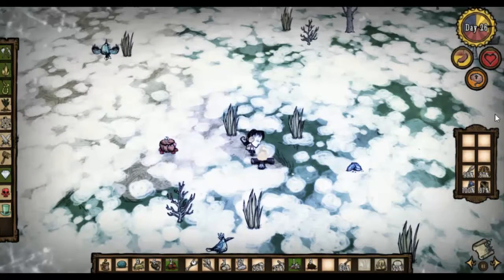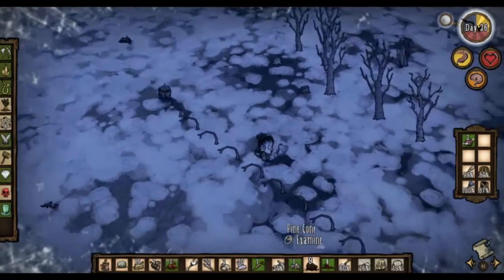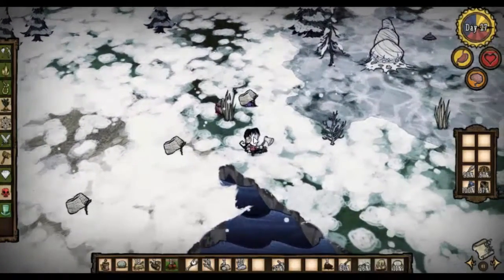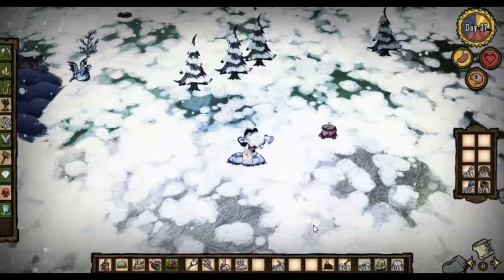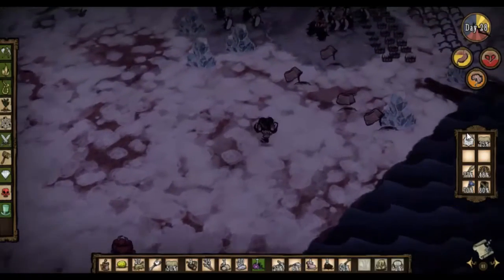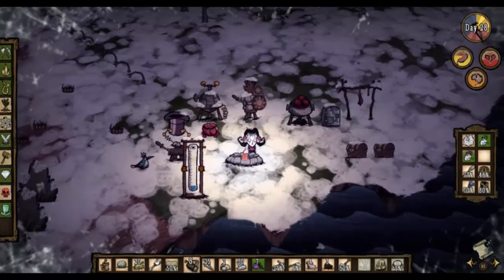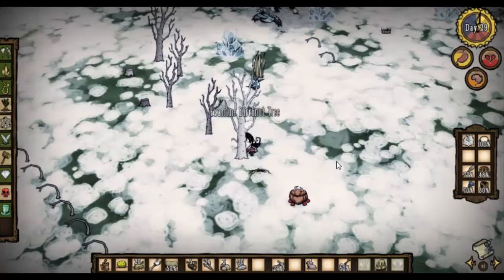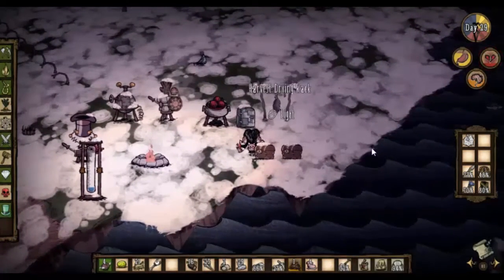Don't Starve, series 2, episode 21 - Taking a break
Don't Starve is a wonderful game whose comic cuteness covers a heart of steel. It is all too easy to die in horible, horible ways while at the same time marveling at the wonderful artwork! Normally I am joined/saved in this game by the inestimable Bitlatetothegame but she is a busy person and cannot always make it. So this time I set out alone!